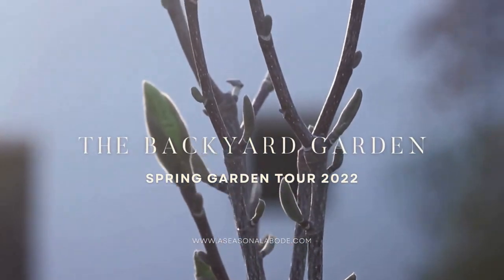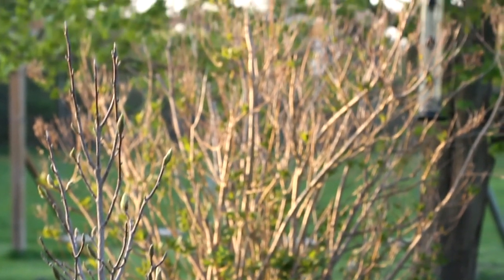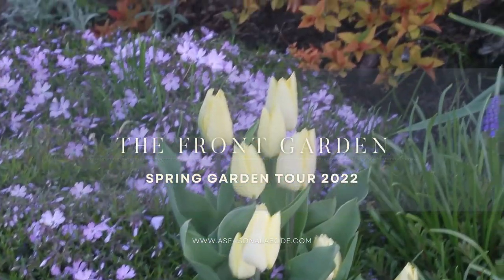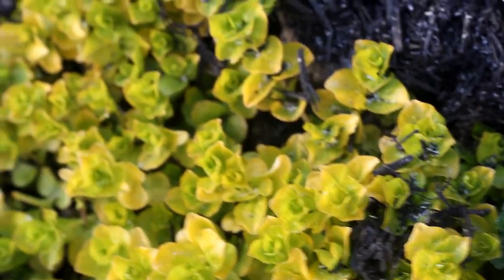Perennial garden tour | garden tour Canada | garden ideas for home | zone 6 gardening tour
Welcome to my backyard! I thought it would be fun to take you for a spring tour of my perennial gardens.

1 Thessalonians 4:11 "And that ye study to be quiet, and to do your own business, and to work with your own hands, as we commanded you;"

Timestamps:
00:00- intro
00:21 - spring garden tour
1:29 - the driveway garden
2:18 - the backyard garden
3:22 - the deck garden
4:16 - the front garden